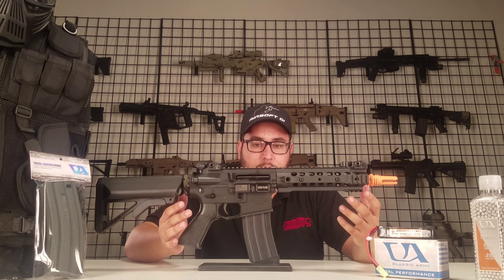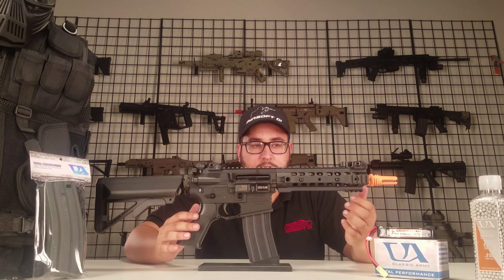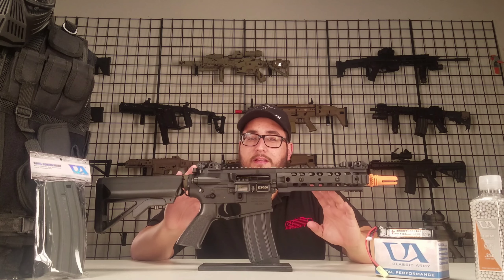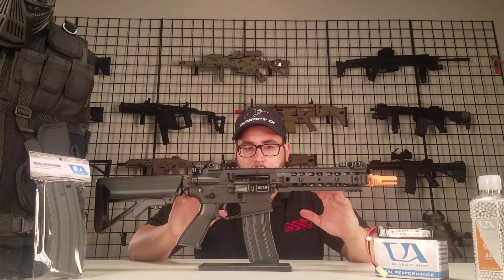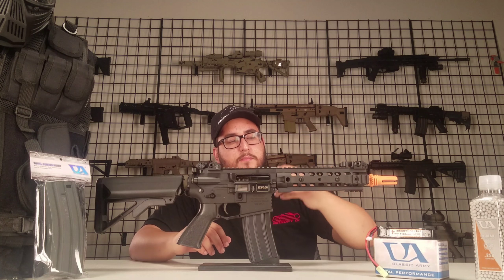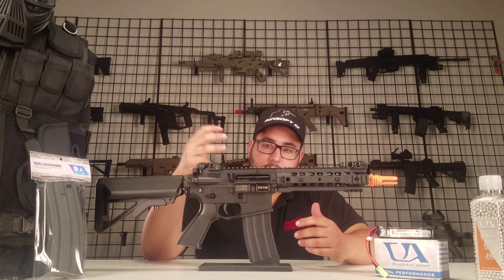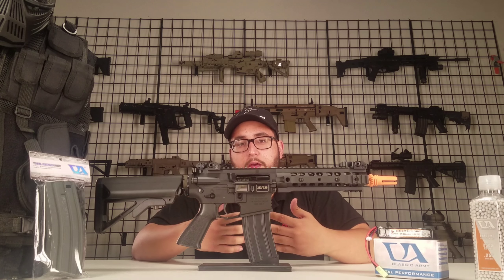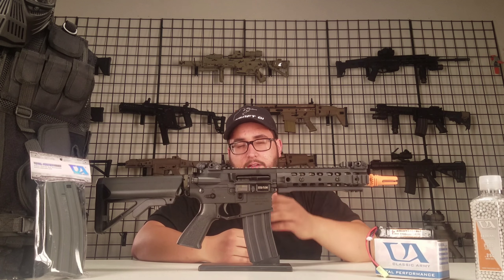Best Airsoft Starter Package ARS Edition - One Minute Review - 36170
Airsoftgitvuncut - Best Airsoft Starter Package ARS Edition - One Minute Review - 36170

Mike does a quick overview of the newest Starter Package offered by Airsoft HI!